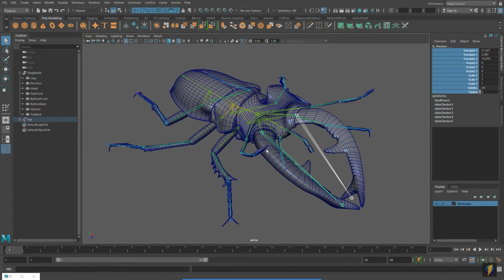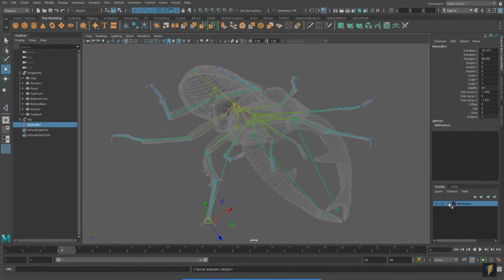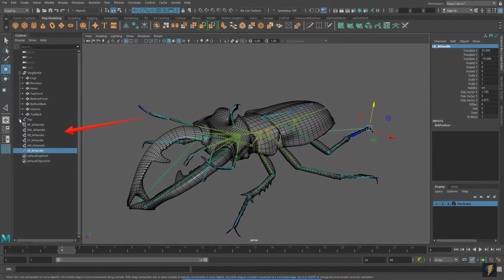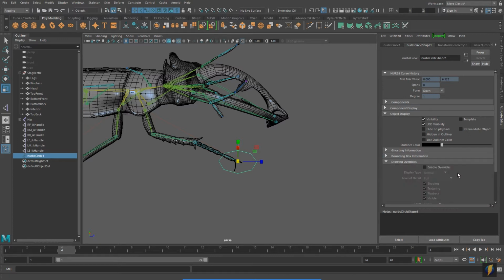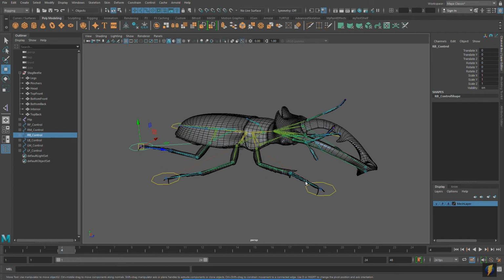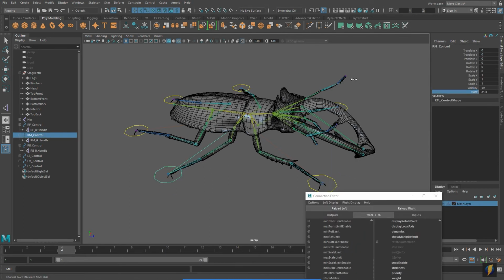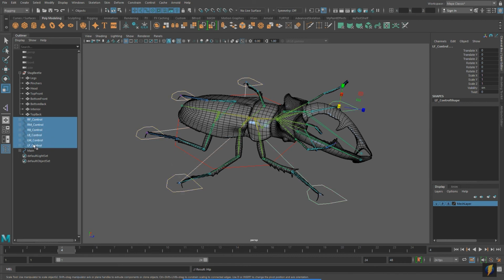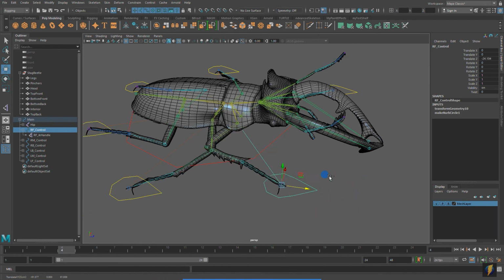Let's Rig a Beetle in Maya- Part 03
In part one we created a skeleton for a stag beetle. In part two we bound the skeleton to the mesh. In part 3 we'll apply Ik (inverse kinematics) to make it easier to pose and animate.